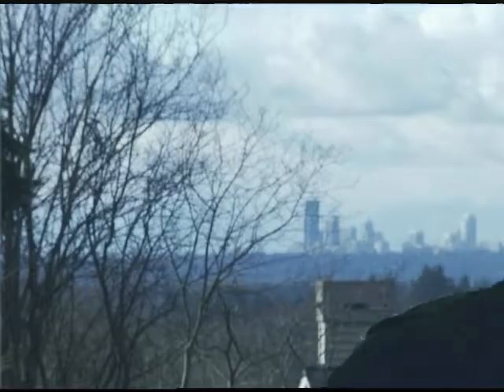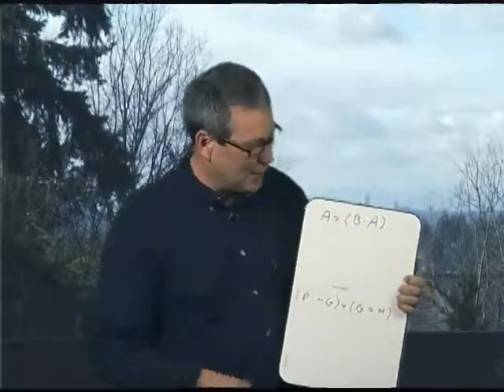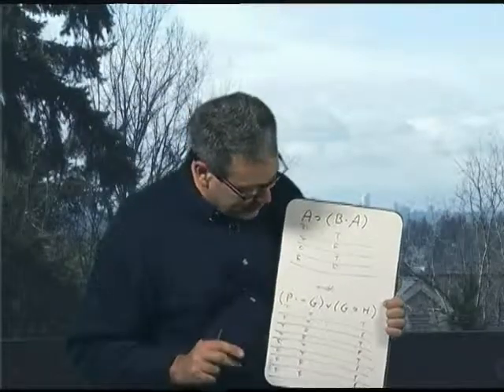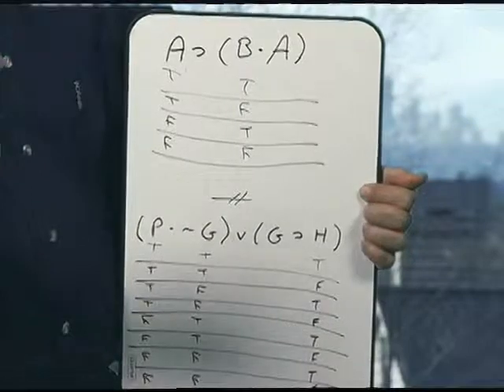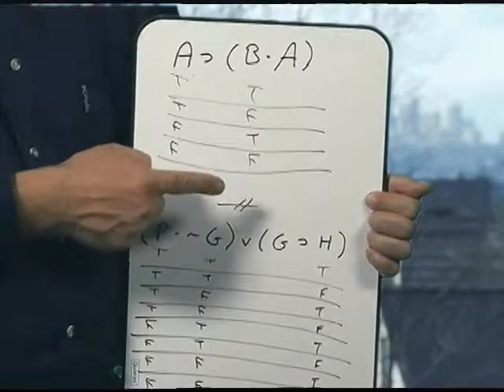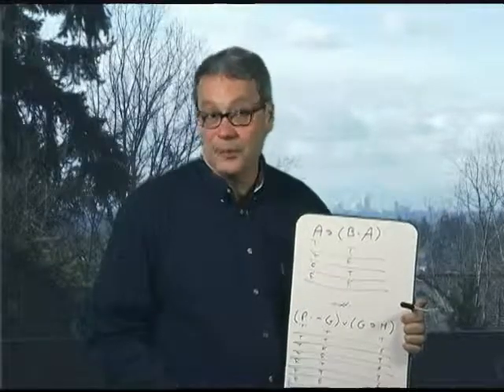Symbolic Logic 2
Setting Up Truth Tables